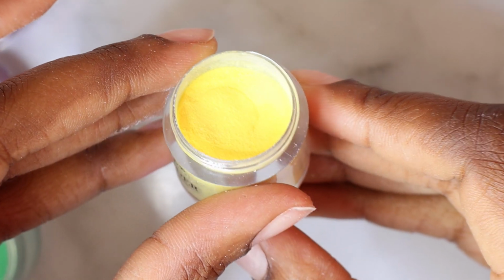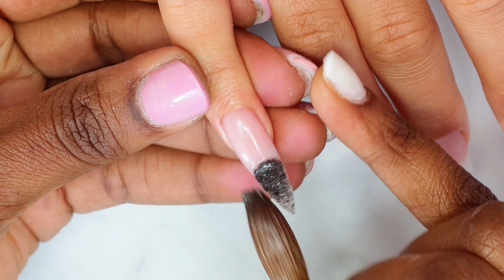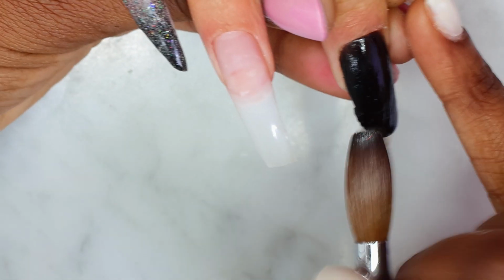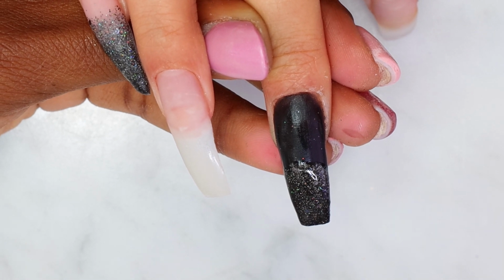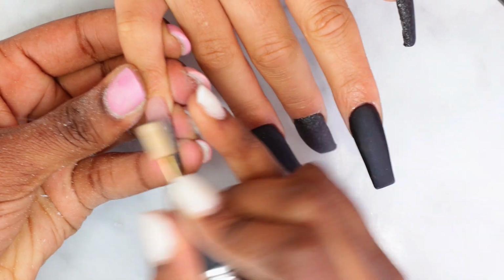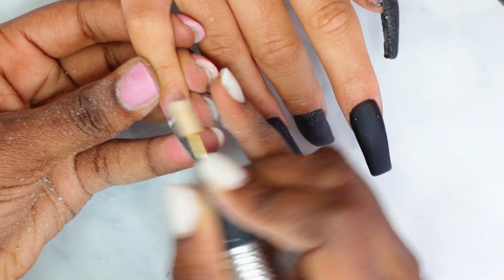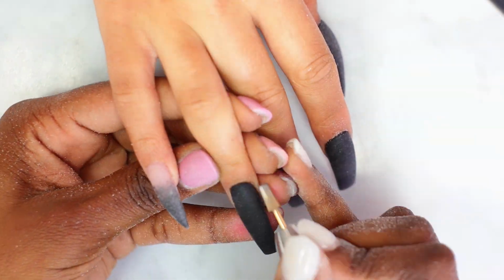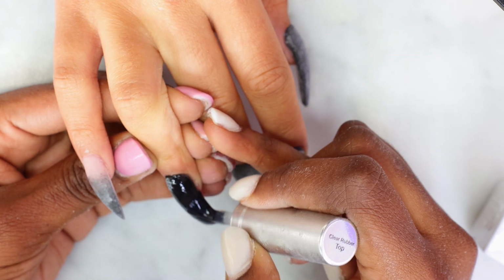HOW TO: LONG Halloween Nails | Using Dip Powder As Acrylic | MODELONES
Heluuur, in this video I am going to show you how to create a halloween inspired nail design using dip powder from Modelones as acrylic powder!

2. Halloween Stickers Kit
3. Halloween Luminous Platinum Gel Kit
4. Halloween Dip Powder Starter Kit-Pumkin Finger Dance
5. Halloween Dip Powder Starter Kit-Homicide Night

Kupa Inc
- Medium Grit Bit